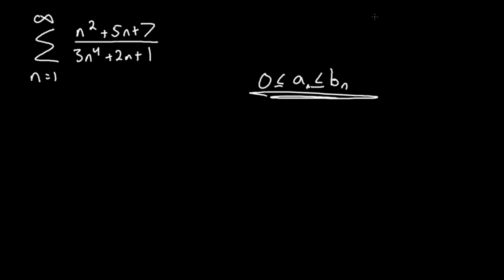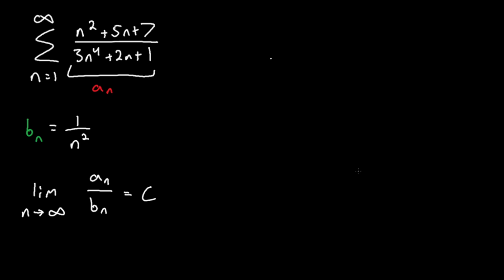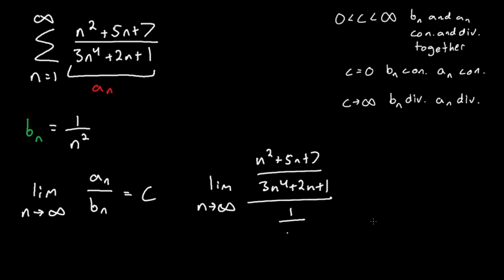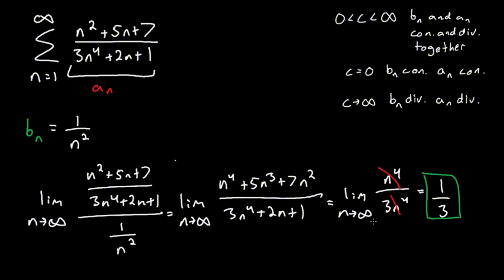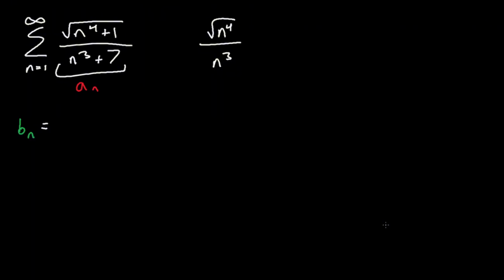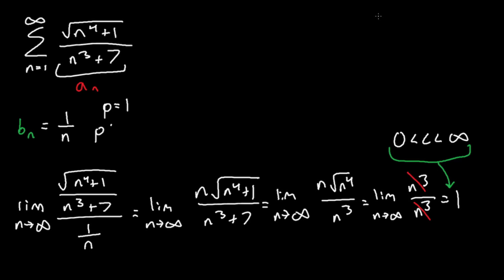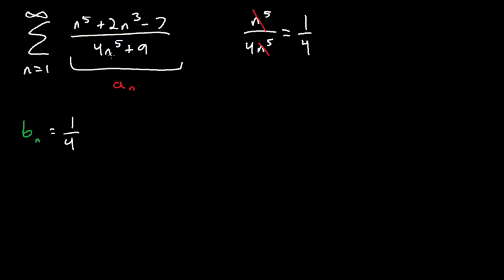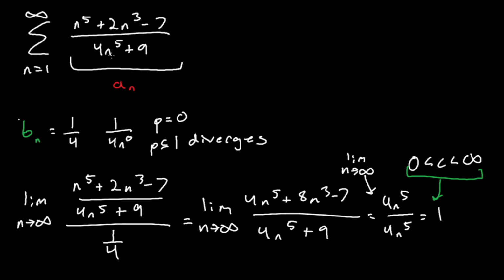Limit Comparison Test for Convergence and Divergence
In this video, Jitty uses the limit comparison test to determine whether or not three series converge or diverge. He works through the conditions step by step and shows how to solve the limit as well.

Timestamps:
0:00 Problem 1
7:55 Problem 2
11:16 Problem 3